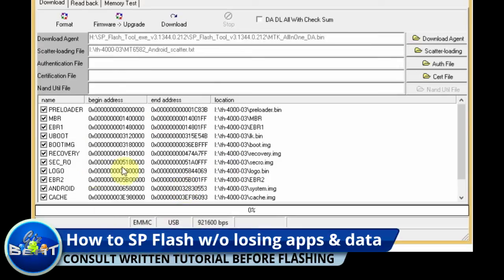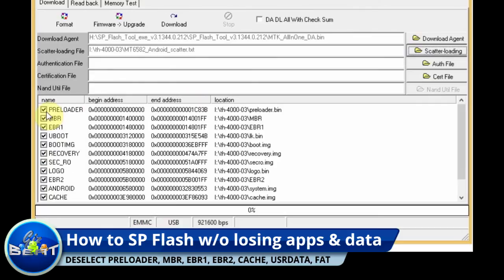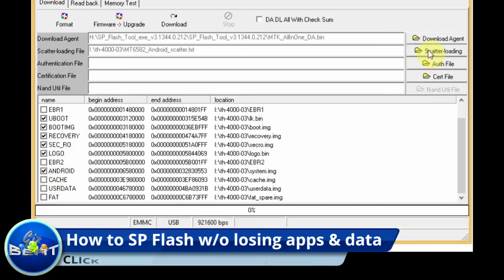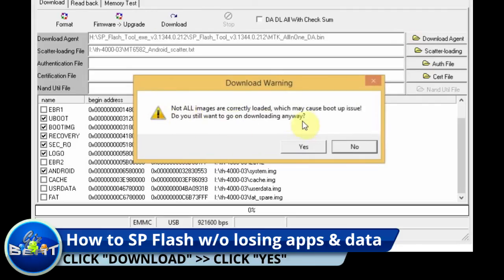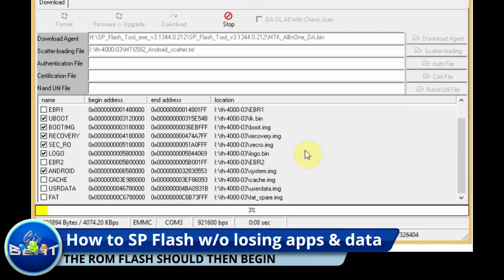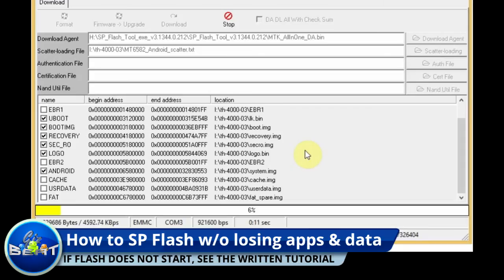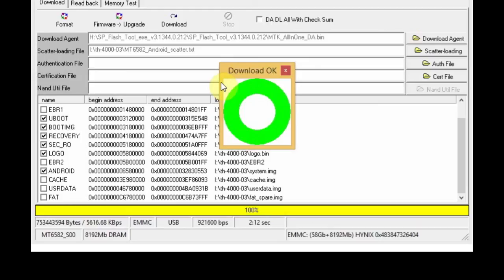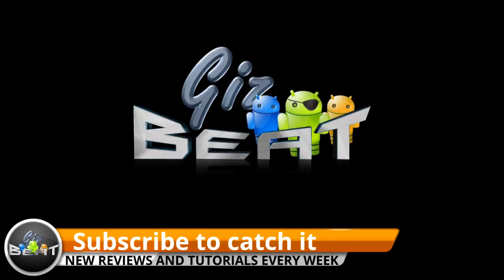SP Flash upgrade w/o losing apps and data any MTK China mobile clone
This tutorial will show you how to flash your MTK MediaTek phone without losing your apps and data.

***This tutorial can also be used for general flashing, just leave everything checked when flashing.